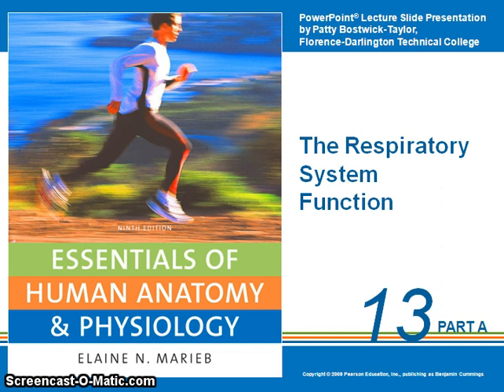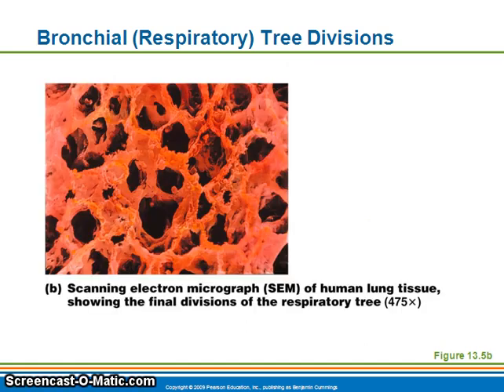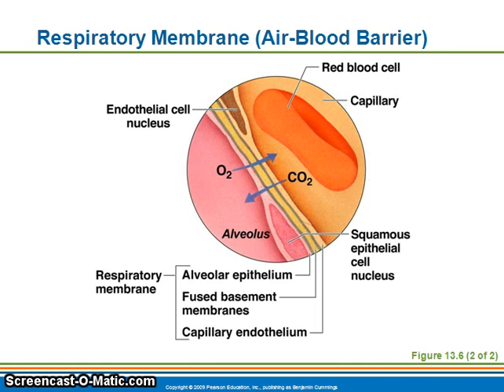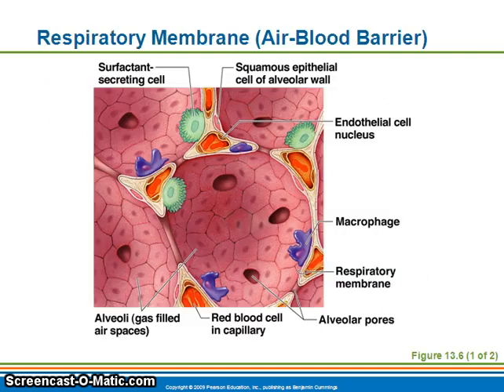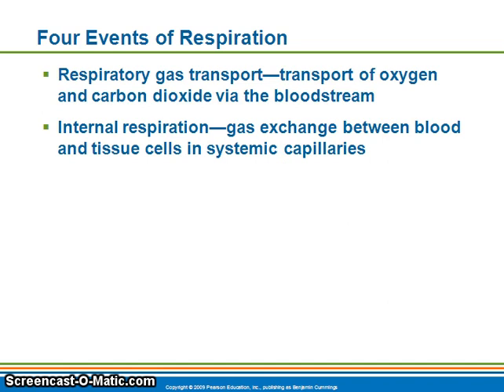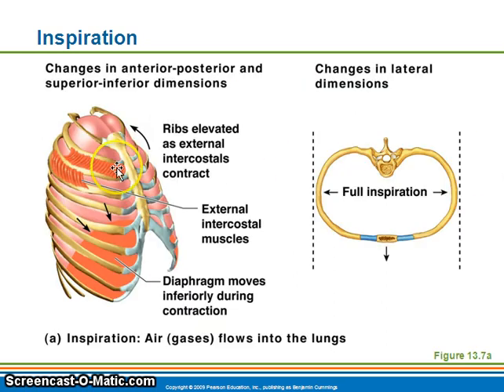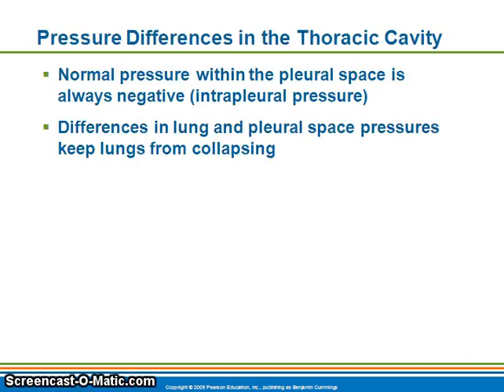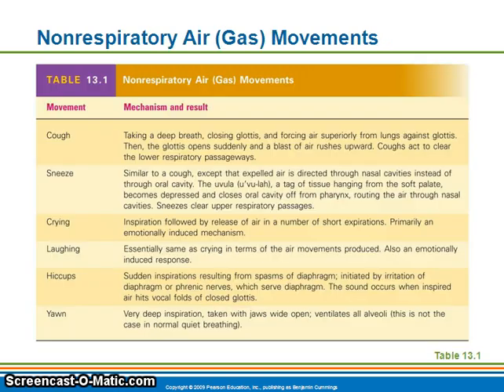Respiratory System _ Function